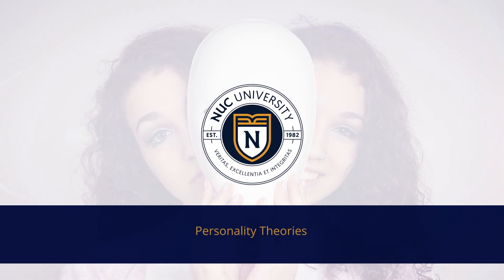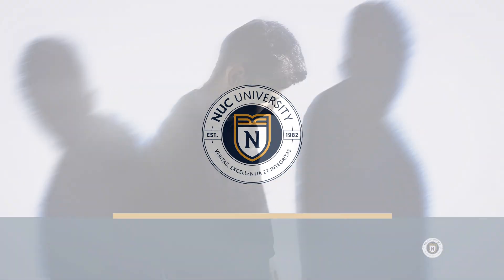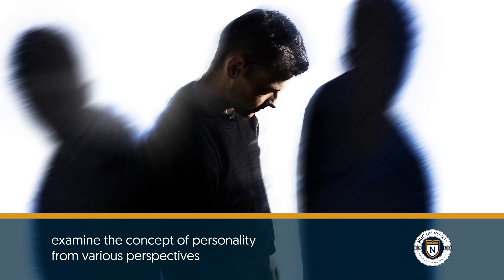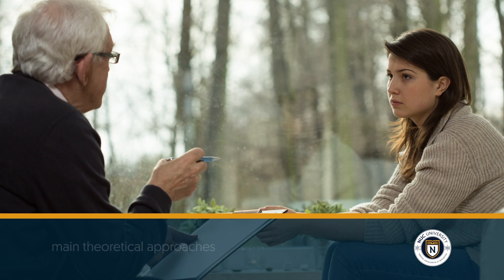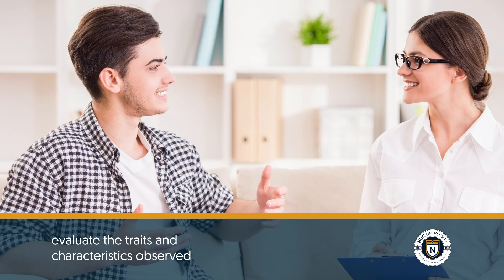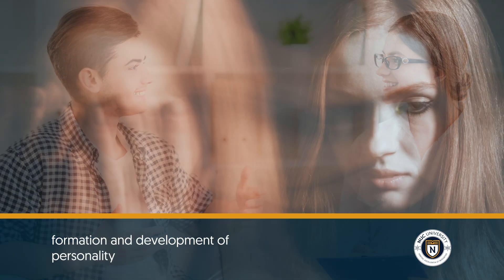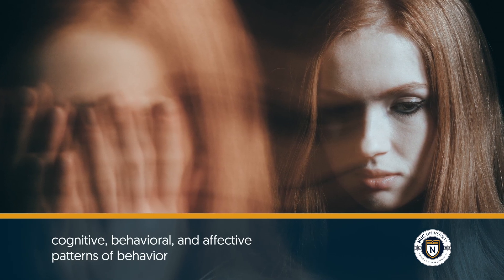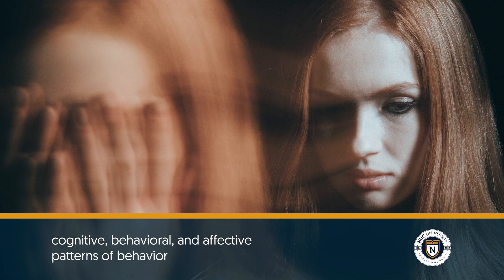Personality Theories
In this course, students will examine the concept of personality from various perspectives and according to the main theoretical approaches and schools of thought. They will evaluate the traits and characteristics observed in the formation and development of personality, taking into consideration cognitive, behavioral, and affective patterns of behavior. Finally, they will critically analyze the historical evolution of the concept of personality and the contributions of various theories that try to define it.